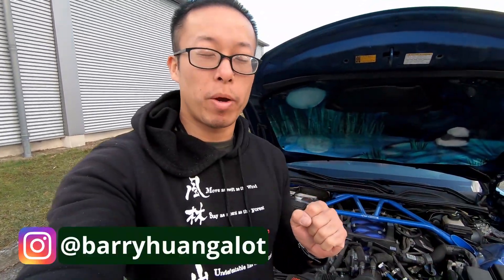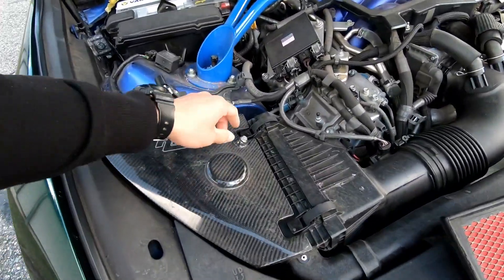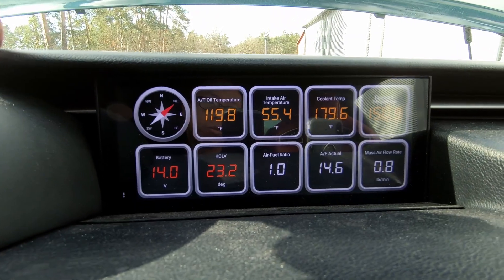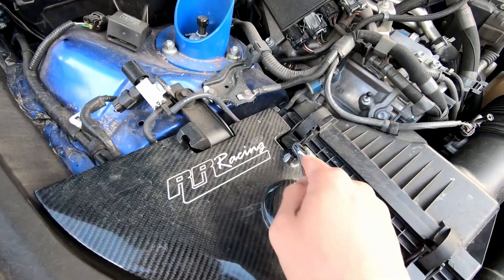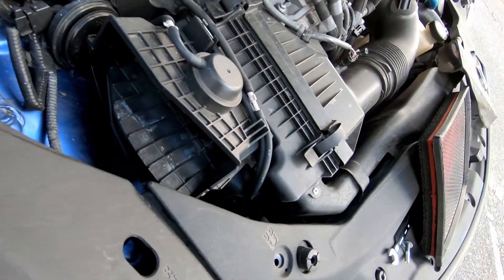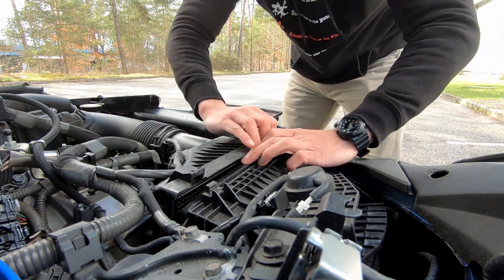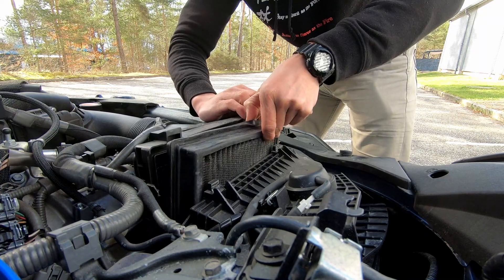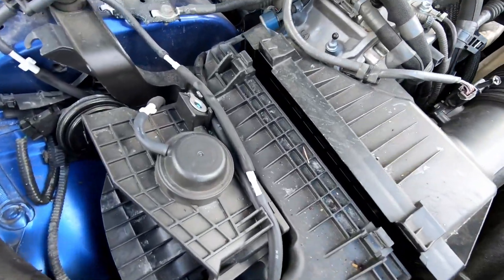Lexus RCF Tom's Engine Air Filter Install With MAF Data Comparison Results to aFe Filter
I changed out my aFe filter for a drop in  Tom's air filter. The results are scanned by my OBD Fusion and it is promising.